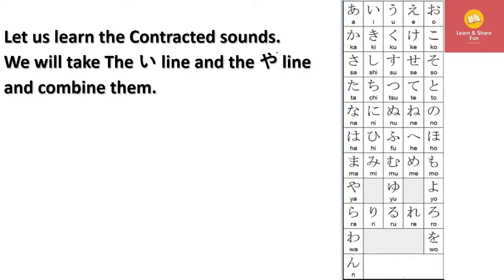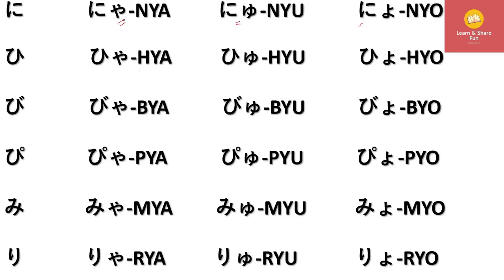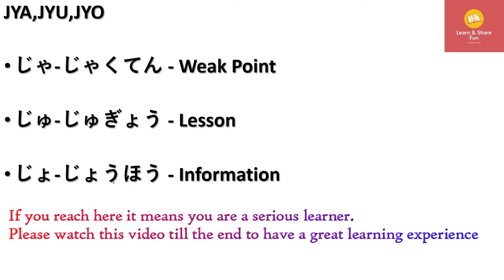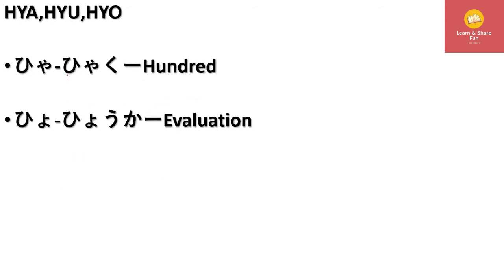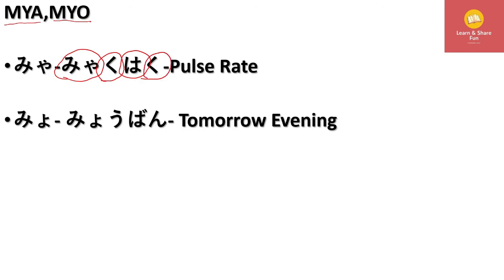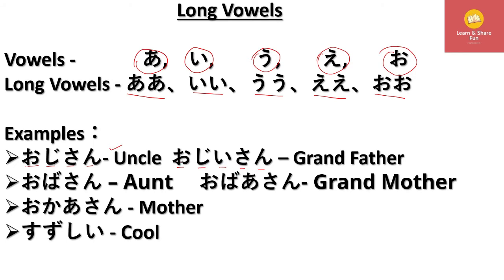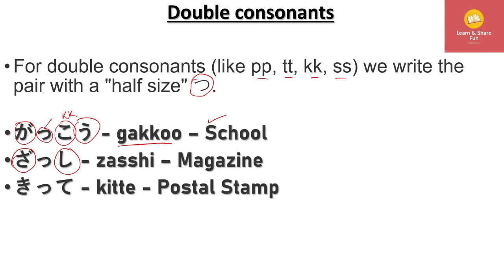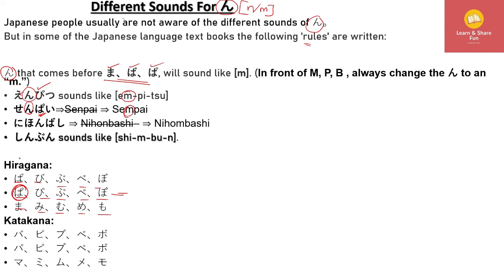Learn Hiragana Script Day-4 || Learning Japanese For Beginners || Writing HIRAGANA || JLPT N5 Vocab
This is an educational video about hiragana script.